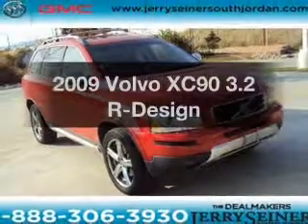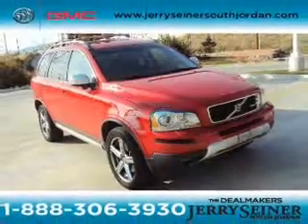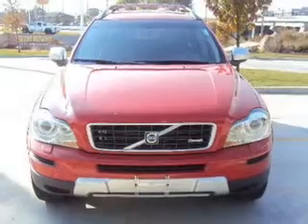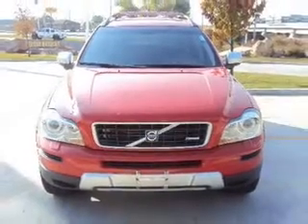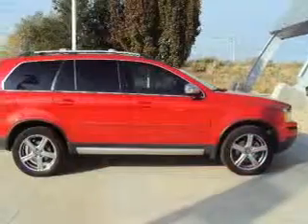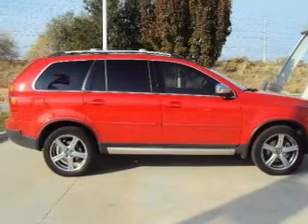2009 Volvo XC90 - South Jordan UT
Year: 2009
Make: Volvo
Model: XC90
Trim: 3.2 R-Design
Engine: 3.2 liter inline 6 cylinder 24 valve
Transmission: 6-Speed Automatic
Color: Passion Red
Mileage: 42084
Address:
10487 S Jordan Gateway